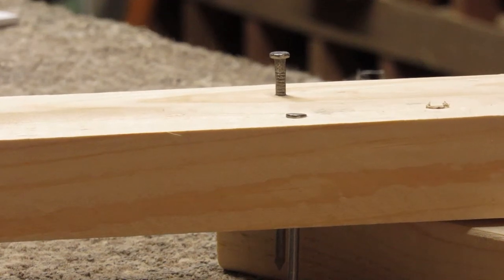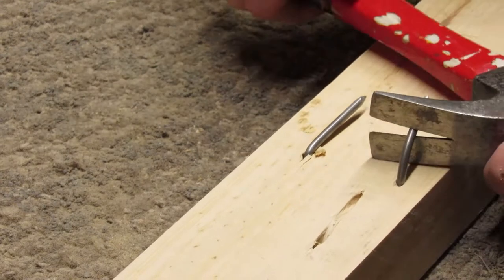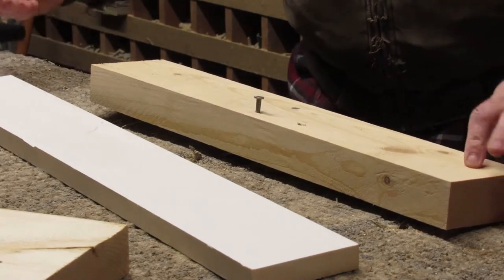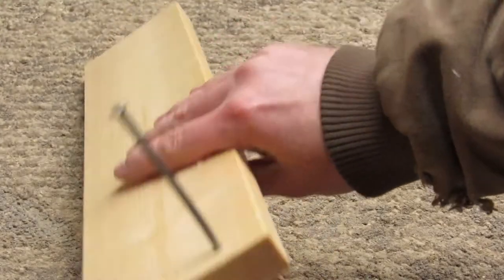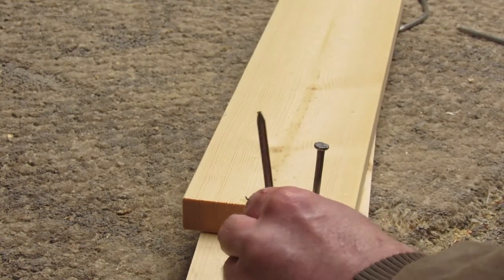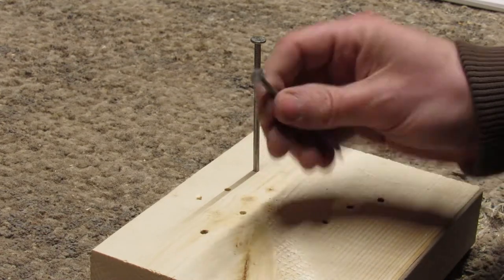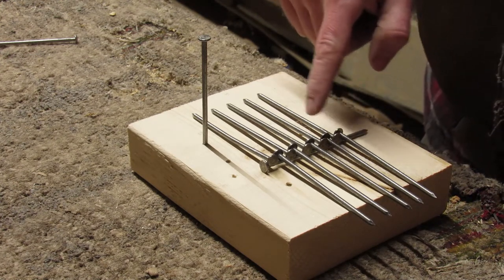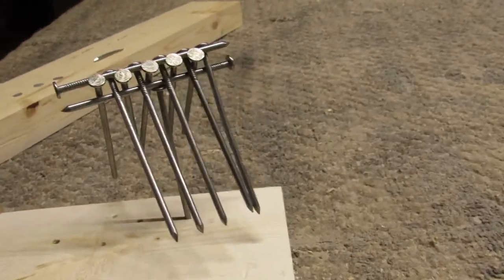HAMMER AND NAILS HACKS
In this video, I'll show you several tips and tricks that you can use when working with a hammer and nails.  Also, at the end of the video I'll show you a trick to balance 12 nails on the head of just one nail, which will impress all your friends.  Keywords include, hammer, nails, wood, how not to split wood, hammer hacks, nails hacks, how to pull out a nail, how to hammer a nail